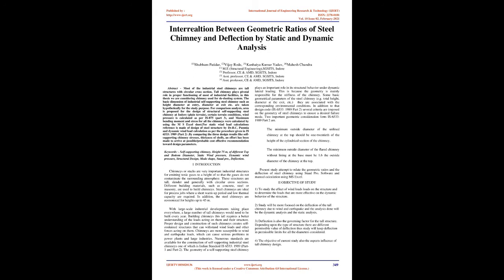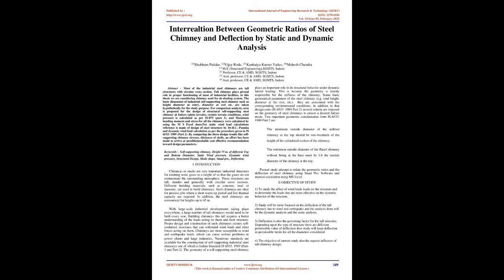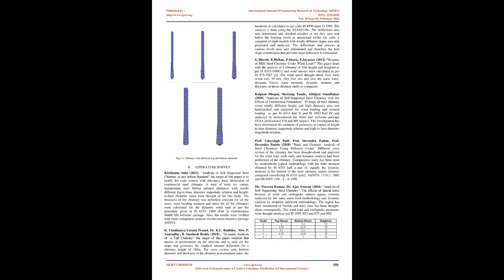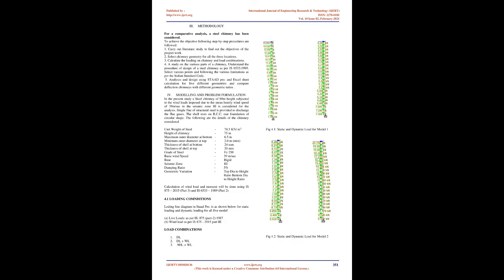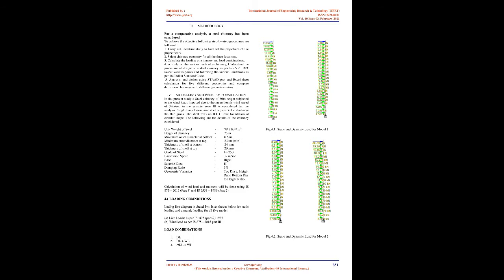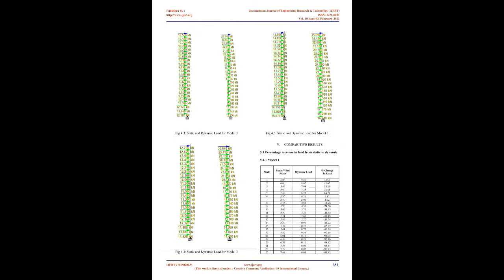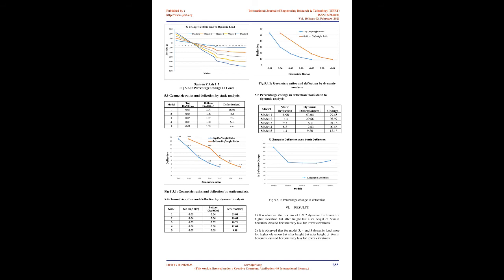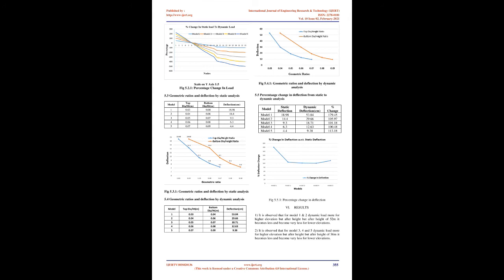Interrealtion Between Geometric Ratios of Steel Chimney and Deflection by Static and Dynamic.......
👇Download Article👇

IJERTV10IS020136
Interrealtion Between Geometric Ratios of Steel Chimney and Deflection by Static and Dynamic Analysis

Shubham Patidar , Vijay Rode , Kanhaiya Kumar Yadav , Mahesh Chandra

Most of the industrial steel chimneys are tall structures with circular cross section. Tall chimney plays pivotal role in proper functioning of most of industrial facilities, in this thesis we are considering chimney used for de-dusting system. The basic dimension of industrial self-supporting steel chimney such as height diameter at entry, diameter at exit etc. are taken hypothetically for the study purpose. For comparison analysis, area is proposed for the design of structural self-supporting steel chimney at Indore (plain terrain), certain terrain conditions, wind pressure is calculated as per IS-875 (part 3), and Maximum bending moment and stress for all the chimneys were calculated by using the M S Excel sheet.For static wind load calculations reference is made of design of steel structure by Dr.B.C. Punmia and dynamic wind load calculation as per the procedure given in IS 6533: 1989 (Part 2) .By comparing the three design results like self- supporting chimney stresses, thickness of shells, an effort has been made to arrive at possible/probable cost effective recommendation toward design parameters.